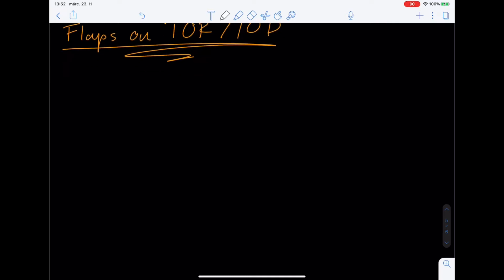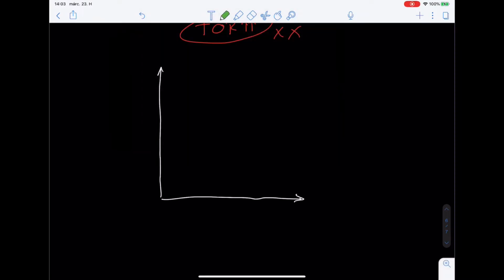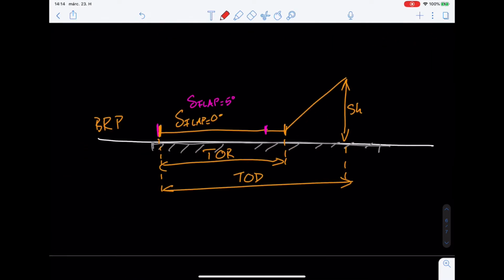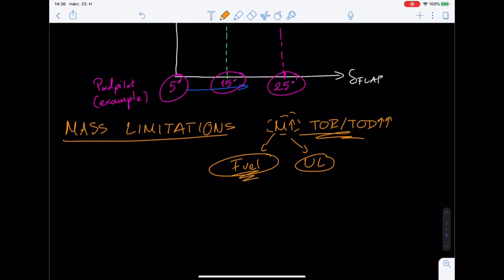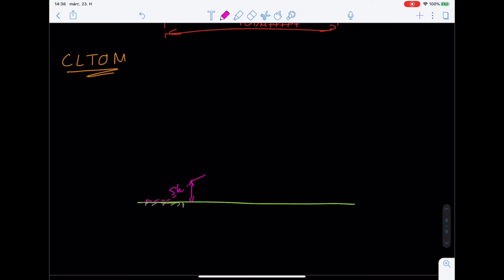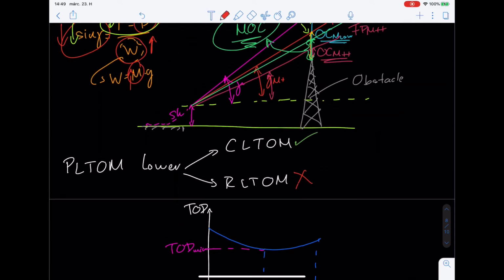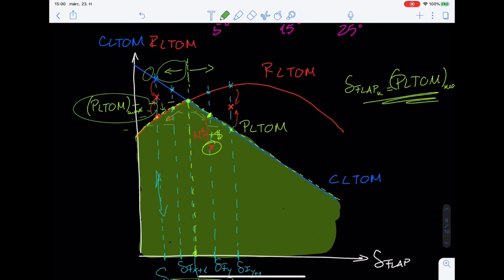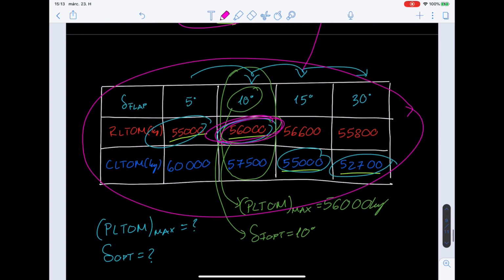ATPL Performance - General Performance Theory - Takeoff 2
Effect of flaps on TOR, TOD. Takeoff mass limitations and optimum flap setting